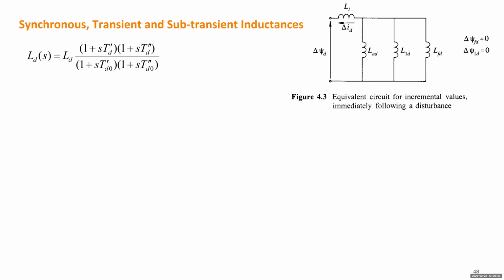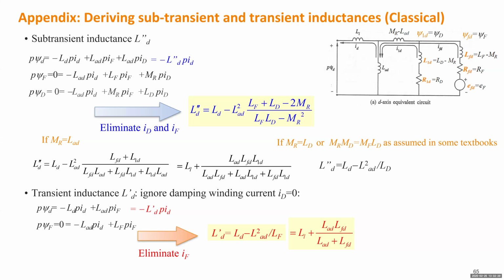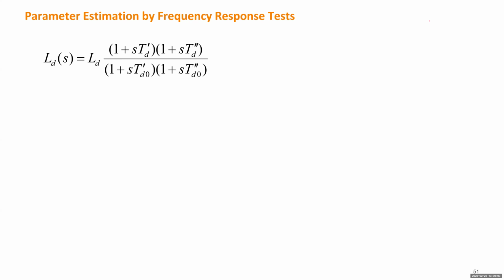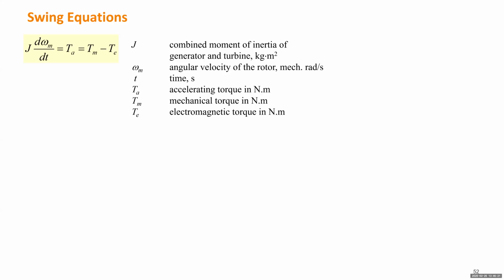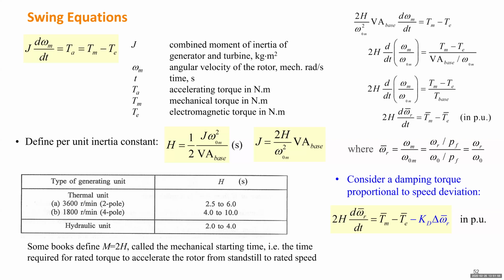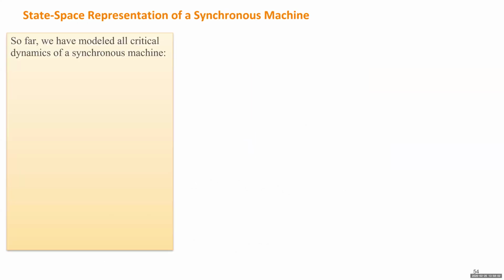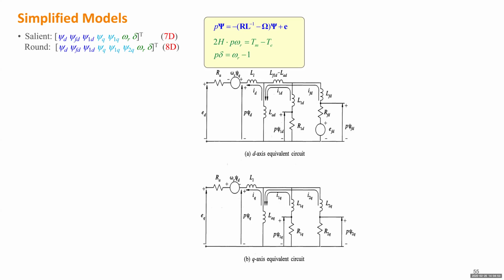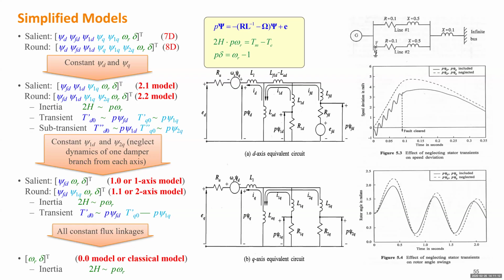Lec 10 Generator Modeling Transient; Sub transient Power System Stability and Control